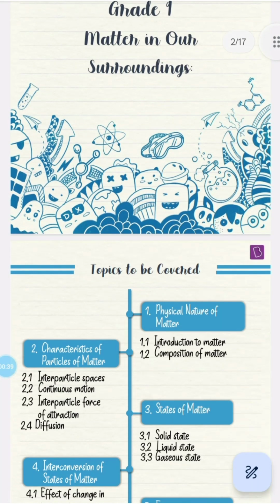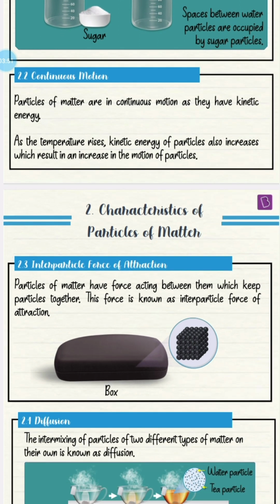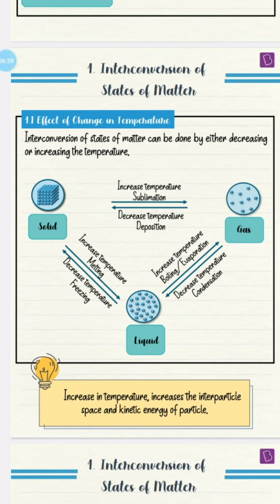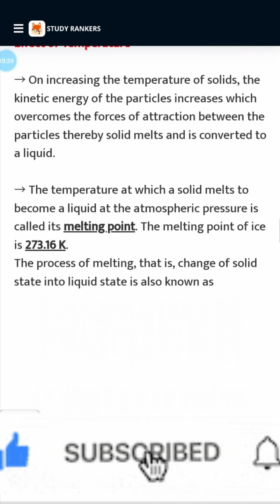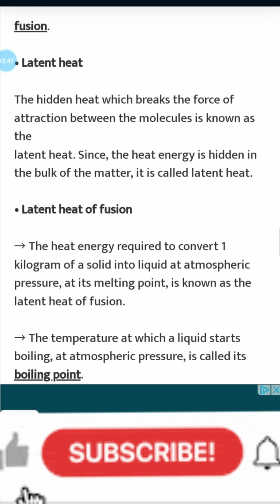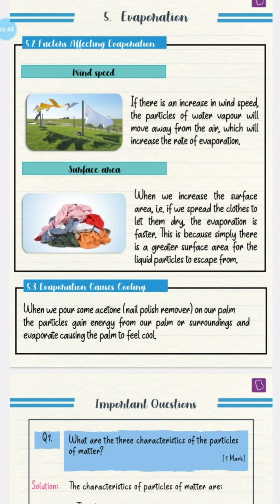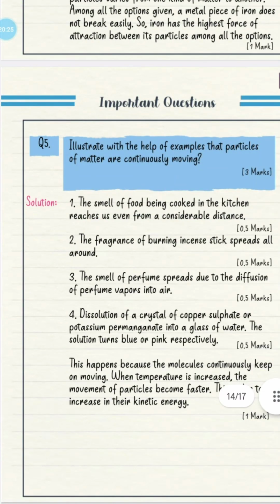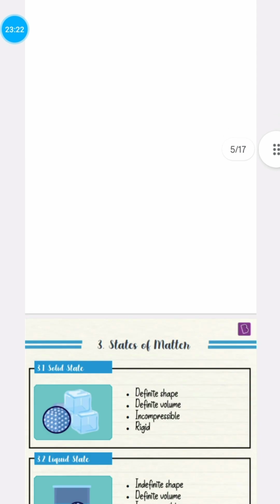Class 9, science, chapter 1, Matter in our surroundings, Revision, One shot. notes mindmap, question